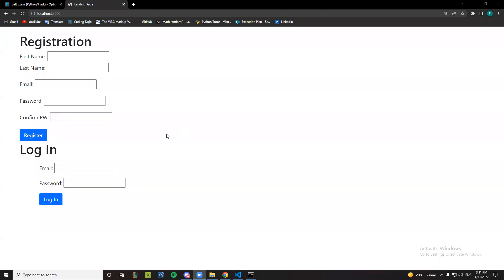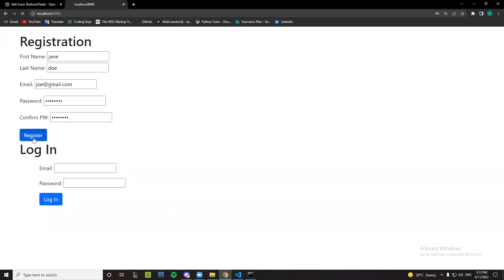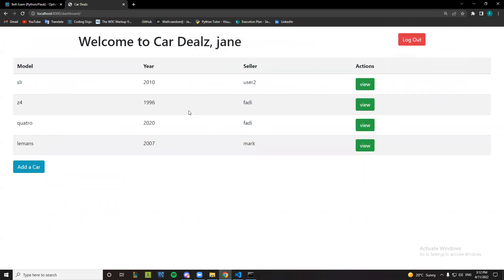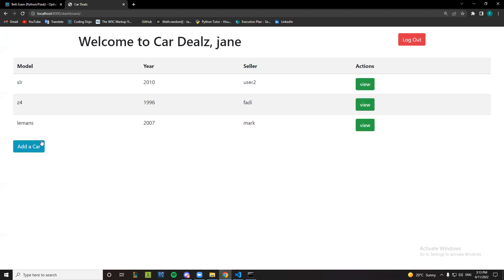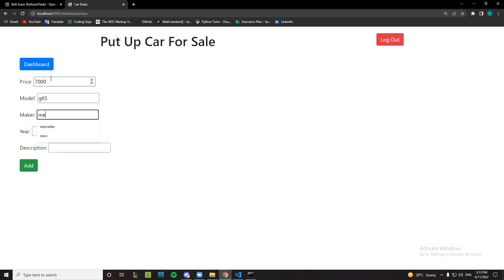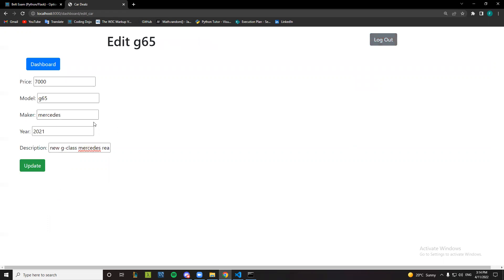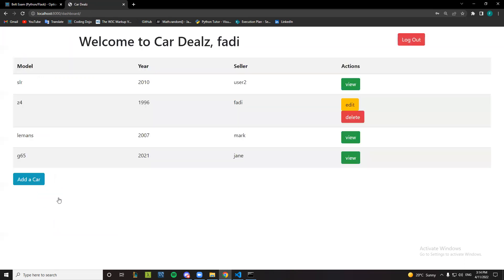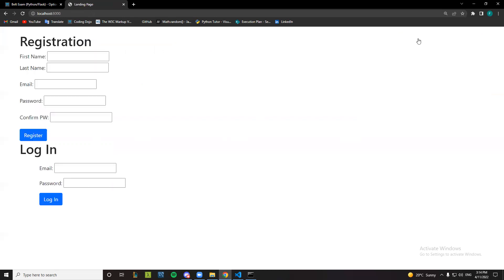Coding Dojo Python Stack Belt Exam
done recorded and uploaded by fadi abuaita